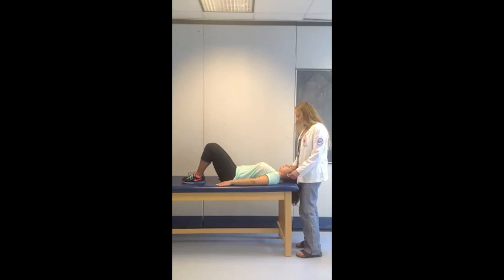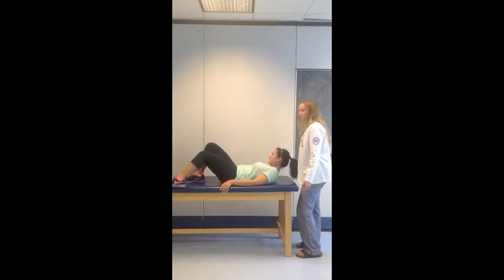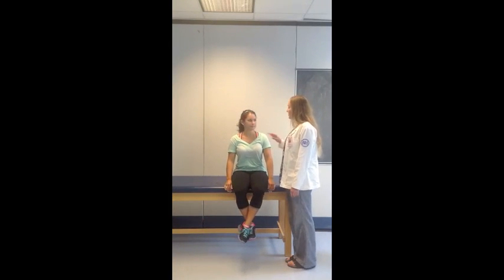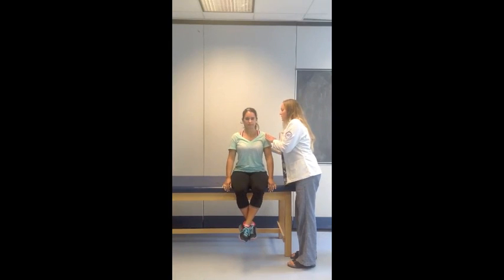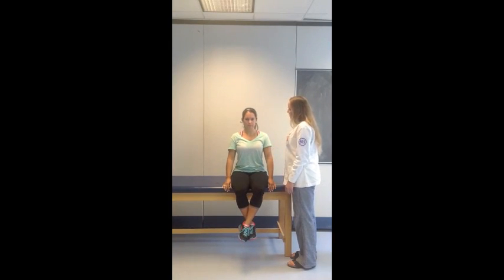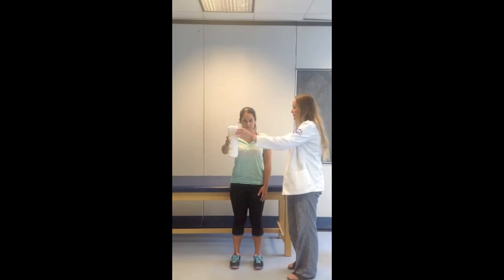Cranial Cervical Exercise Progression: Physical Therapy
Cranial Cervical Exercise Progression